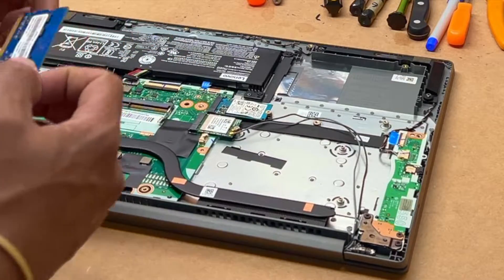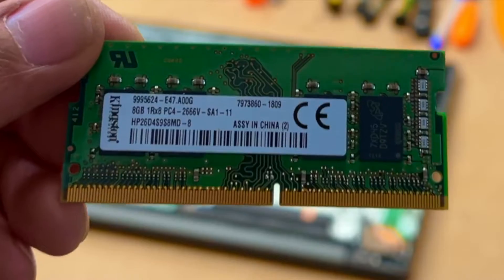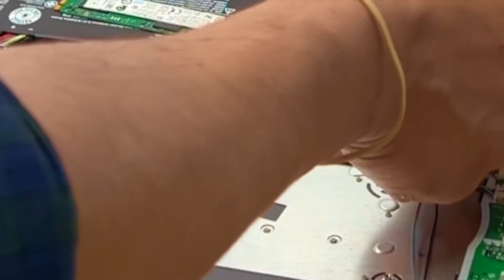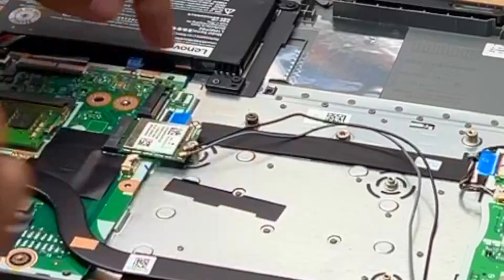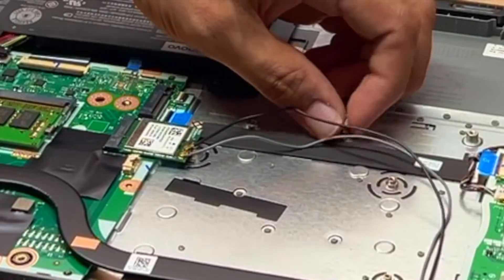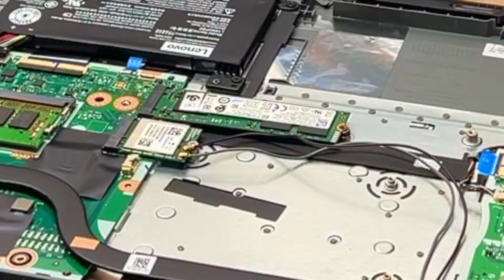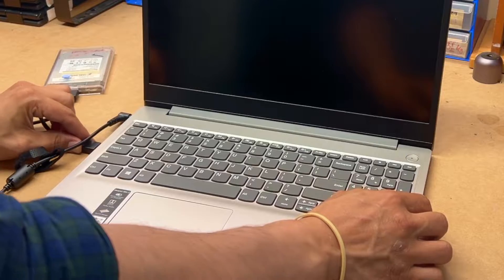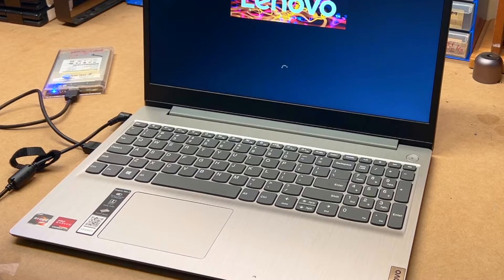Lenovo IdeaPad 3 15ADA05 | SSD & RAM Upgrade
► Electric Screwdriver, Dual Mode Cordless (Amazon)
► HDD Hard Disk Drive Cable for Lenovo IdeaPad 3 15IIL05 15ADA05 3-15ARE05 3-15IML05 (81WE00W0RM) 3-15IGL05 3-15ITL05 3-15are05 S350-15 S350-15IWL V15 G1-IML GS552 NBX0001S900 5C10S30052 (Amazon)
► 512GB Rocket NVMe PCIe M.2 2242 DRAM-Less Low Power Internal High Performance SSD (Amazon)